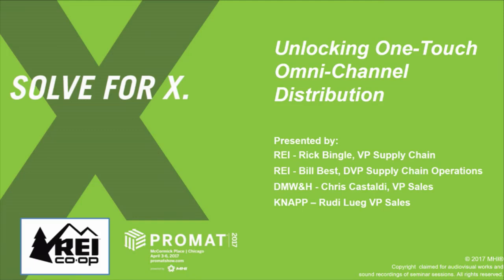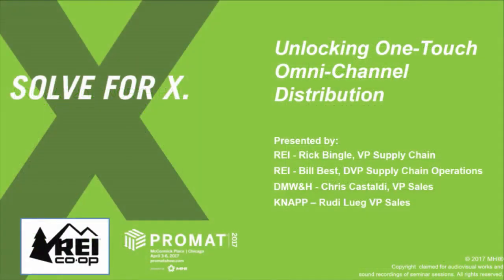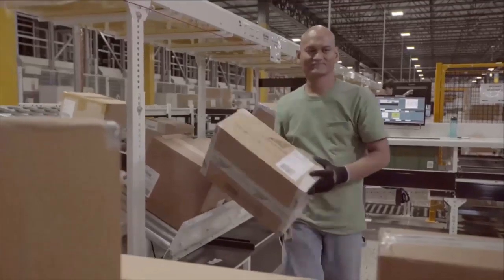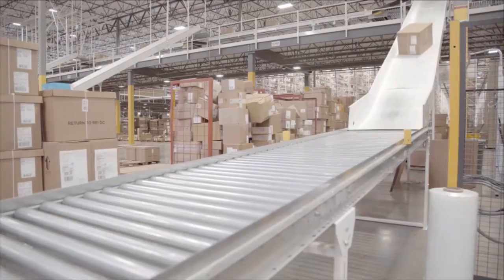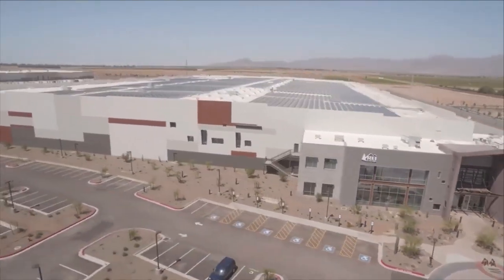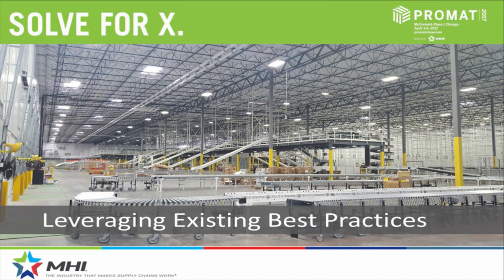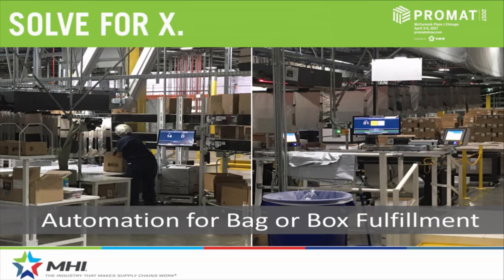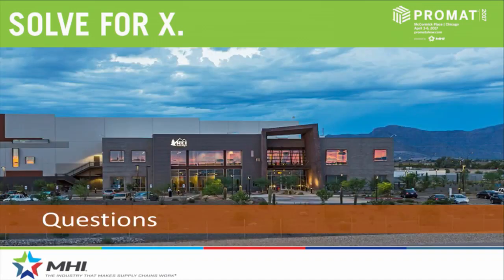Sustainable Distribution Center Design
When REI made the choice to build the most sustainable distribution center in the world, they also committed to sharing how it was done. The integrated design approach created a unique ...